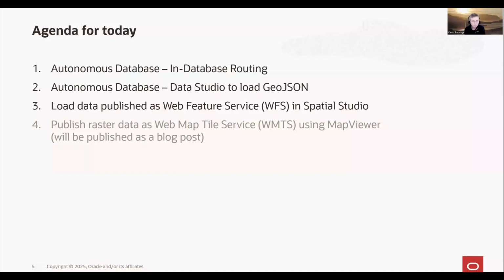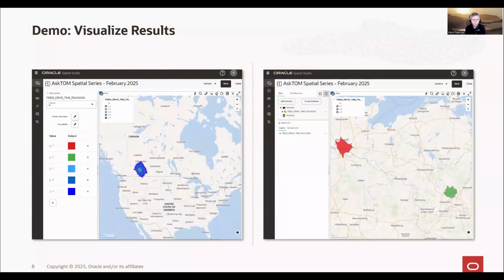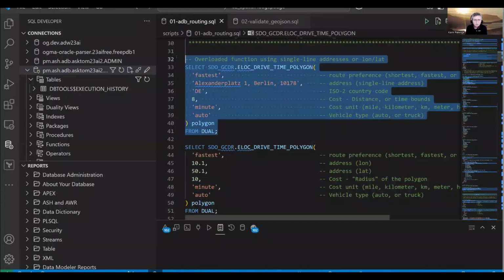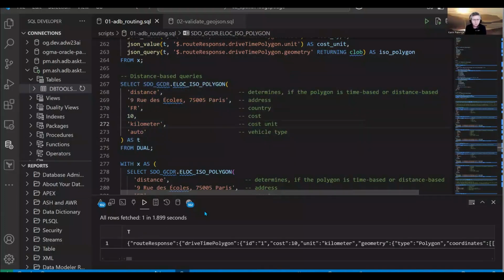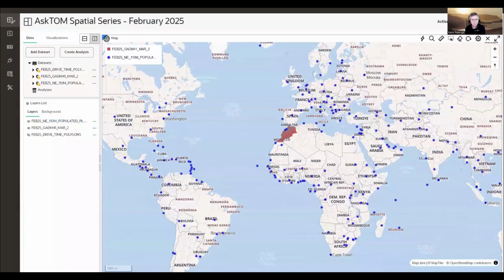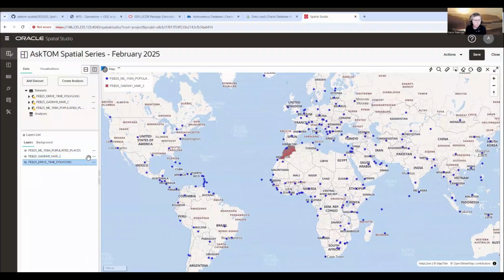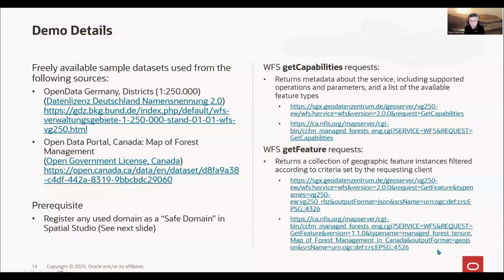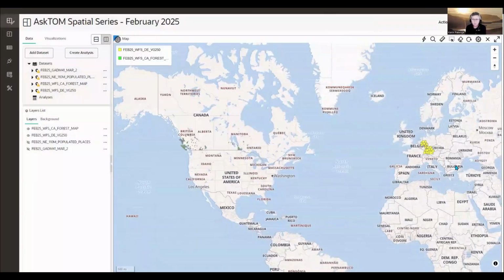Tips & Tricks for Mastering Diverse Geospatial Data using Oracle Spatial Technologies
The Spatial Hodgepodge: Tips & Tricks for Mastering Diverse Geospatial Data using Oracle Spatial Technologies

04:55 Part 1: In-Database Routing, Drive-Time, and ISO Polygons
09:00 Live Demo Part 1
18:40 Part 2: Data Studio to load GeoJSON
21:05 Live Demo Part 2
25:28 Part 3: Load data published as WFS in Spatial Studio
27:40 Live Demo Part 3
35:15 Q&A